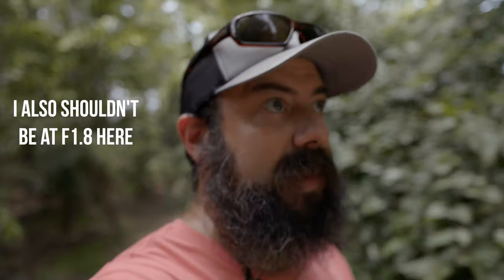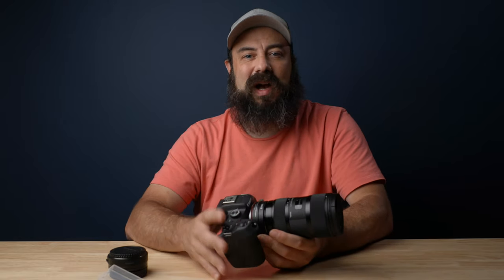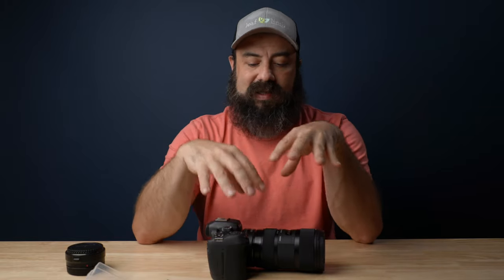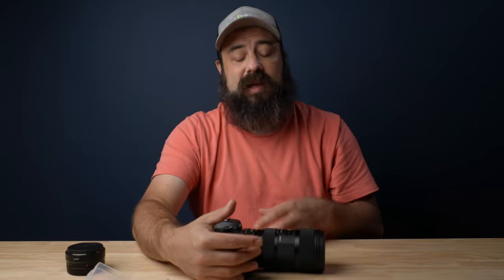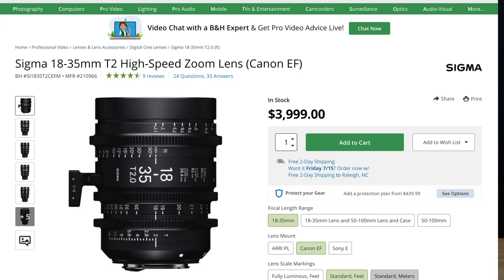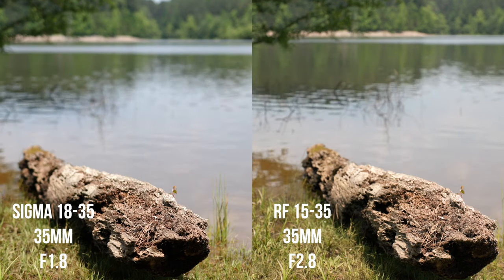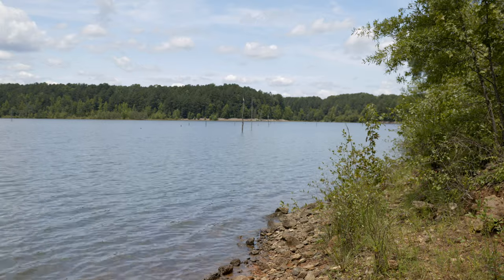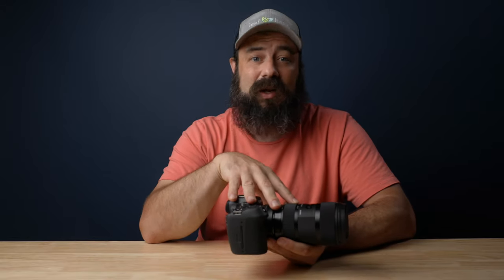Canon R7 - Sigma 18-35 & Meike Variable ND Filter Adapter // Best Video Lens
This is such a powerful combination for shooting video on the Canon EOS R7.

Canon R7
Sigma 18-35 F1.8
Meike Variable ND Filter Adapter

CAMERA GEAR:
Camera 1

OTHER GEAR:
7" Camera Monitor
5" Camera Monitor
512GB CFExpress Type B Card

TABLE OF CONTENTS:
0:00 - Intro
0:26 - Video Examples
0:56 - Why the Sigma 18-35?
2:05 - Benefit of EF-RF Adapter
2:43 - Downsides of Sigma 18-35 & Autofocus Test
4:49 - Other Lens Options
5:32 - Vlog Test & Stabilization
6:19 - Autofocus Noise Test
7:14 - Meike Variable ND Filter
9:07 - Why the Sigma 18-35 Is Special
10:19 - Autofocus Concerns
10:56 - Focus Breathing
11:03 - Why This Is A Good Combination
11:57 - Speedboosters & Wrapping It Up